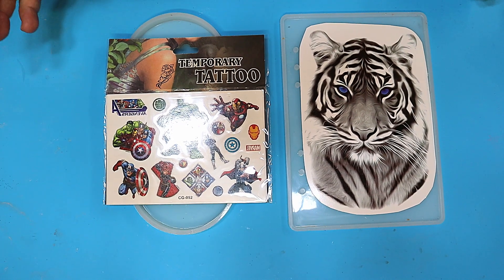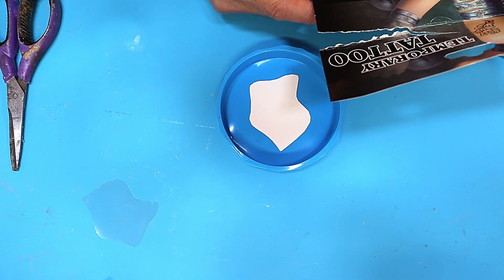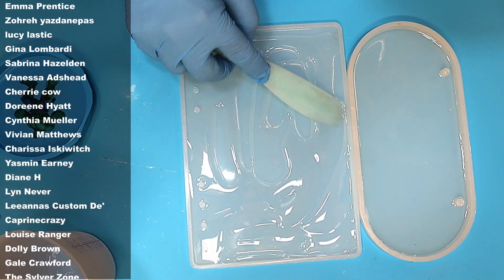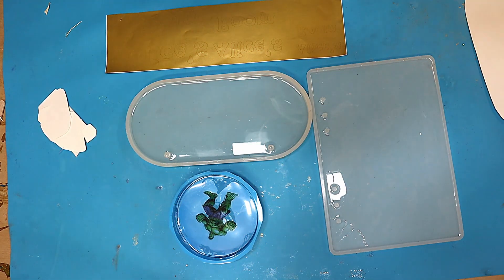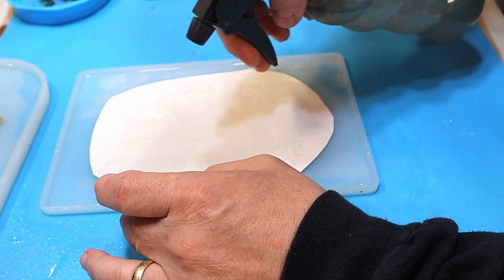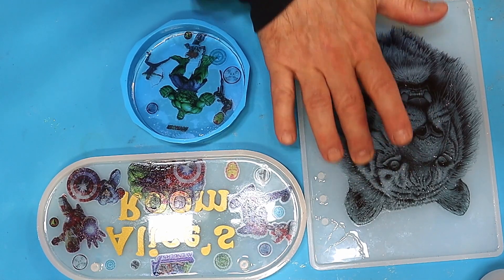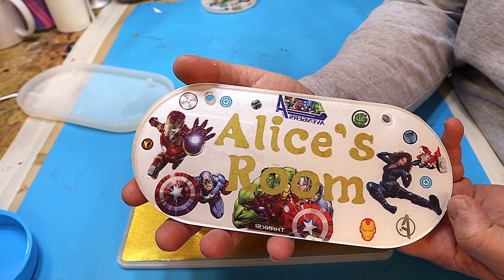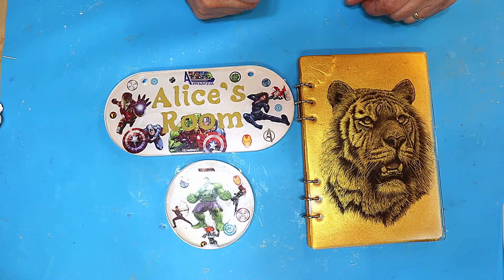This Could Change Everything For Your Resin Projects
Hi Everyone. Everything will change for your resin projects when you try this in your resin designs.  I was amazed at the results of this, so thank you to all the people who asked me to do this one. I think it could change the way you approach adding things to your resin to give you awesome resin designs.

(USA👍) Sign Mould
(USA👍) Book Cover Mould
(USA👍) Book Inserts
(USA👍) Resin Tool Kit

(UK✊) Sign Mould
(UK✊) Book Cover Mould
(UK✊) Book Inserts
(UK✊) Resin Tool Kit

(Ca👋) Temporary Tattoos
(Ca👋) Mica Powder
(Ca👋) Sign Mould
(Ca👋) Book Cover Mould
(Ca👋) Book Inserts
(Ca👋) Resin Tool Kit

(Au 🙌) Resin
(Au 🙌) Temporary Tattoos
(Au 🙌) Mica Powder
(Au 🙌) Sign Mould
(Au 🙌) Book Cover Mould
(Au 🙌) Book Inserts
(Au 🙌) Resin Tool Kit